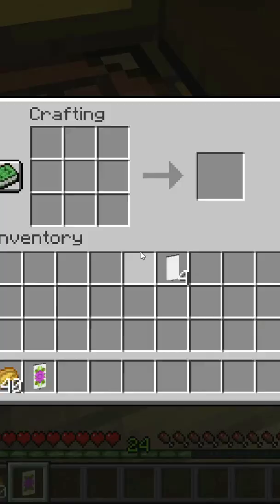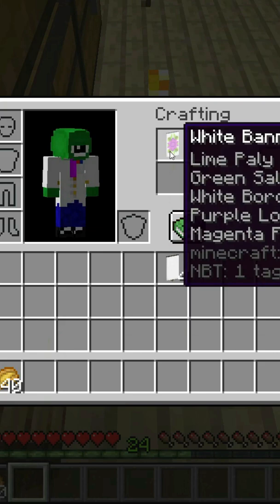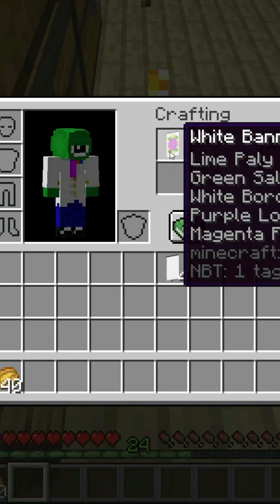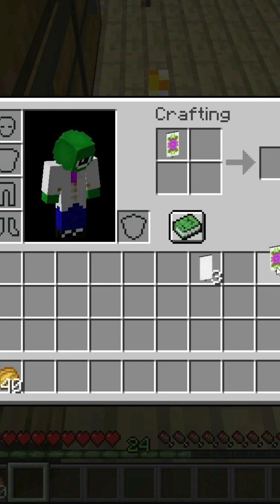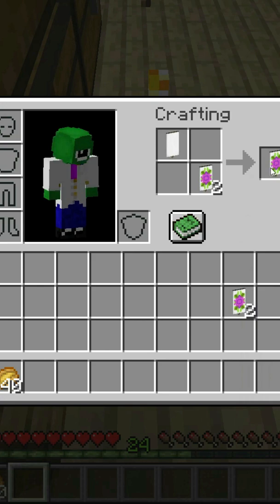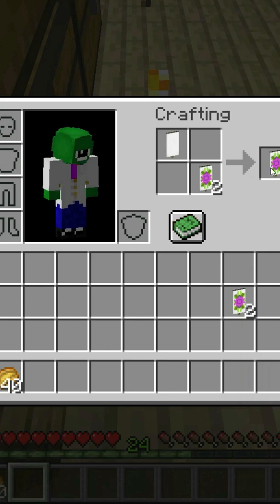Minecraft: How to Copy or Duplicate Banners - Tutorial (Works in 1.18)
In this Minecraft Tutorial Video, learn how to copy banners without having to put all the patterns on again. Duplicating Banners in mass is easy with this one simple trick!